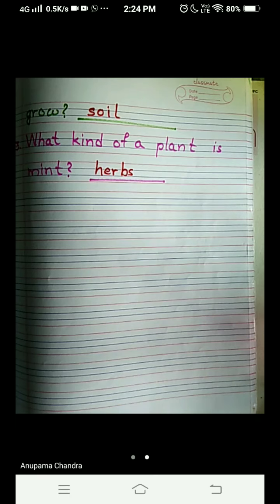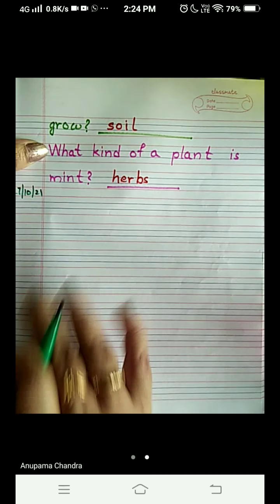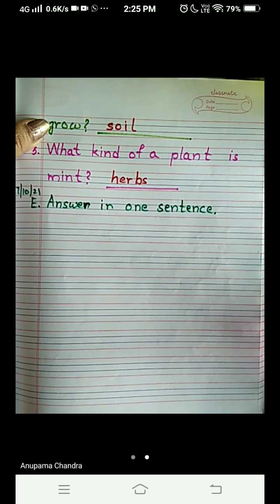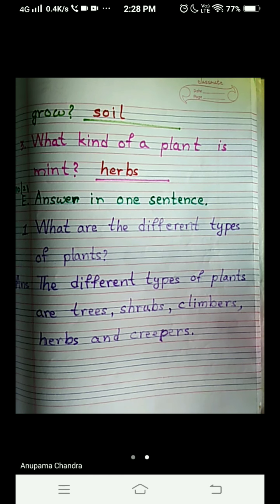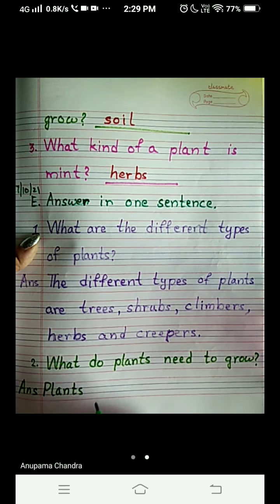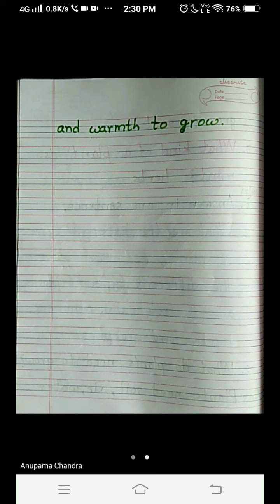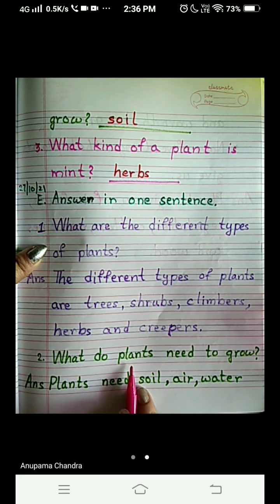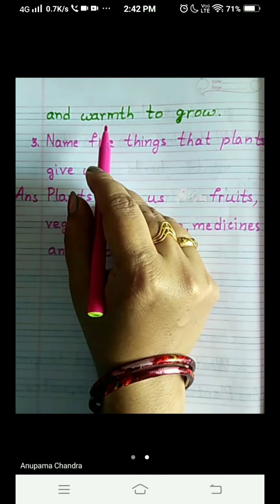Q and Ans,The World of Plants, Class:1 EVS